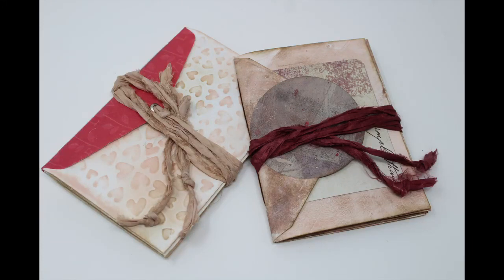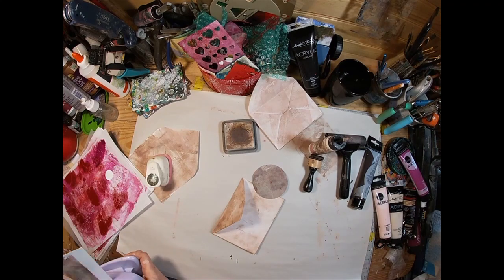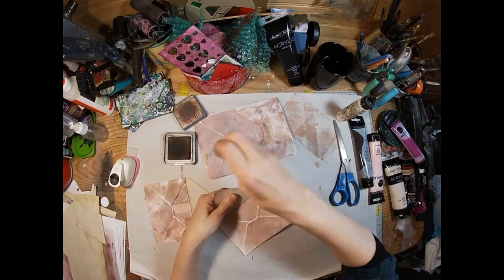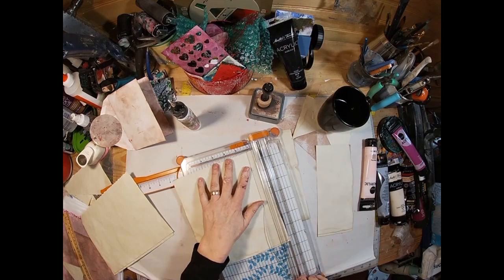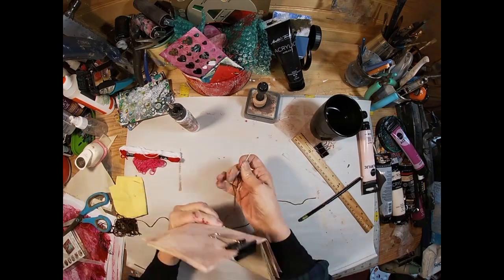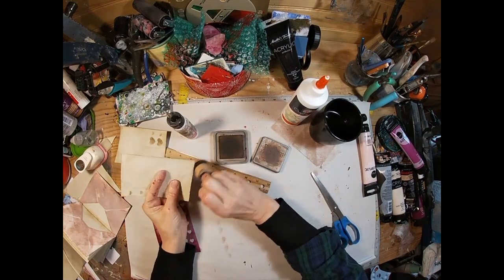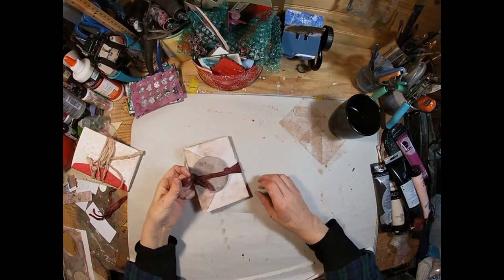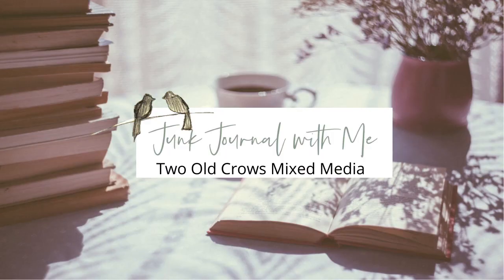Easy Envelope Valentine Journal | Junk Journal | DIY Gift Idea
This Easy Envelope Journal Construction makes a great Valentine. Pair it with a few heart shaped sugar cookies and a coffee packet that makes one pot and, in my humble opinion, you have a winner! Your friends will enjoy a cup of coffee with a cookie while they note their thoughts in this sweet little

I learned this construction process from a Treasure Books Video as it was recommended in my YT feed.  To give credit, where credit is due, I have linked her video
Her envelope journals are lovely but I do a slightly different variation . . I gel press paint my envelopes, utilize glue in the construction and cover the inside of the envelopes.